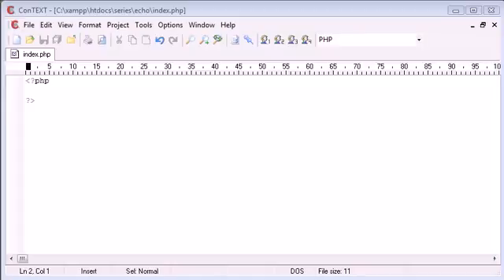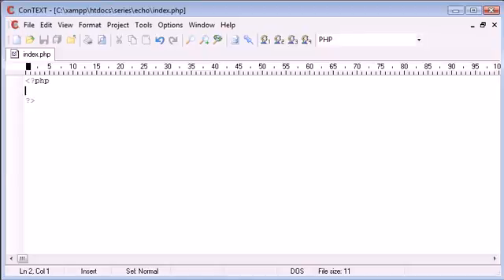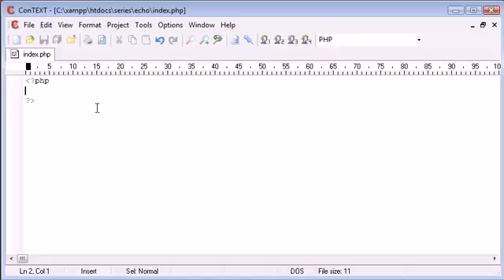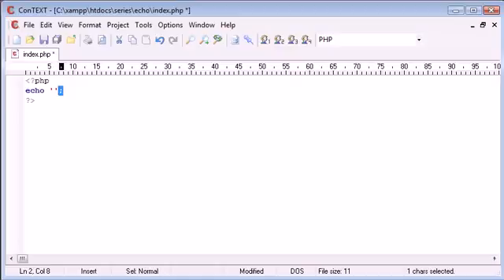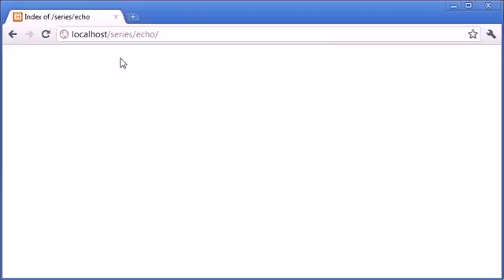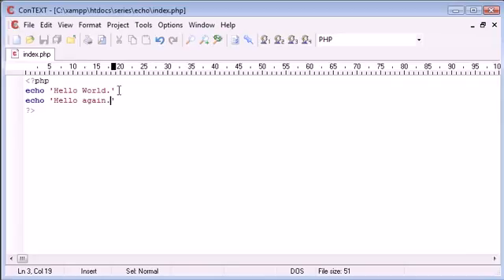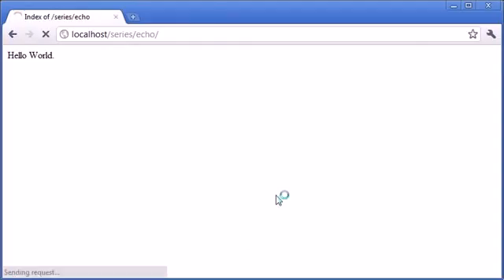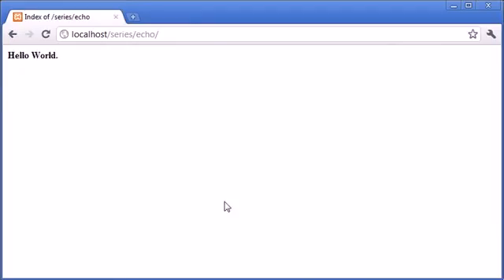09 | Beginner PHP Tutorial 9 | echo | GeekyPHP